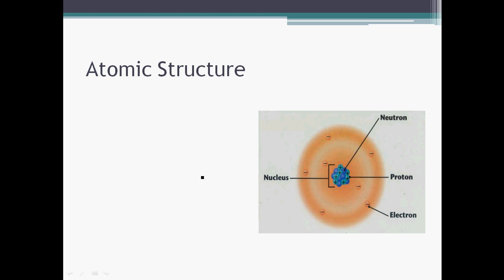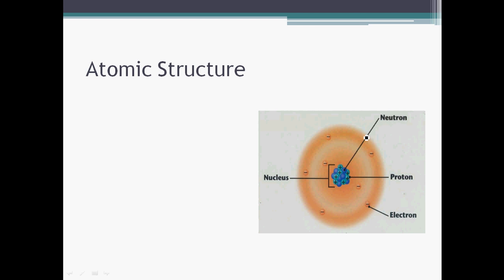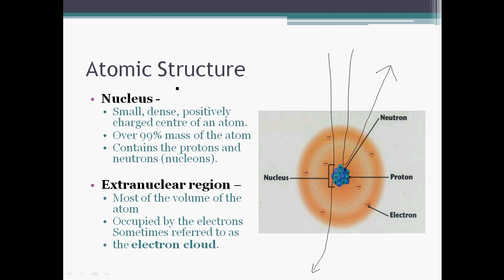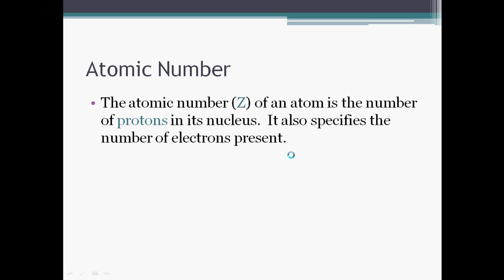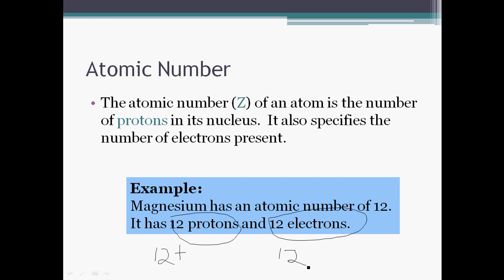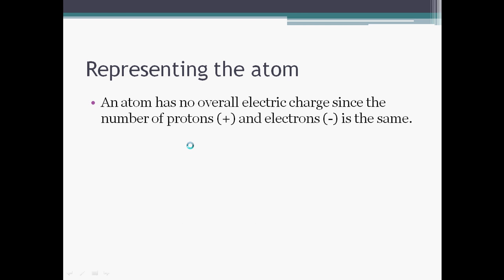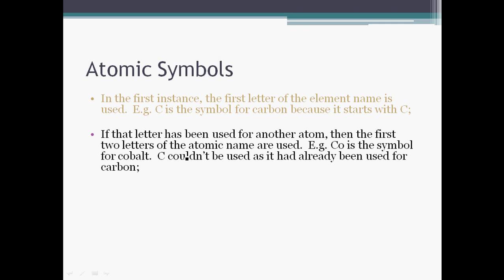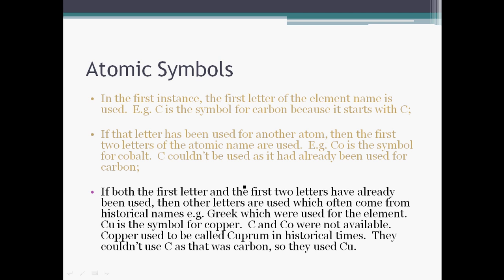TPP103 Lecture 1 Part 2.avi